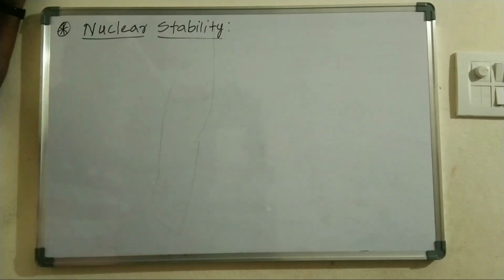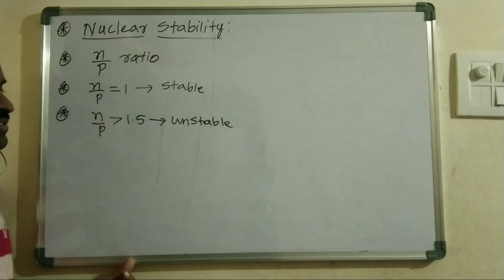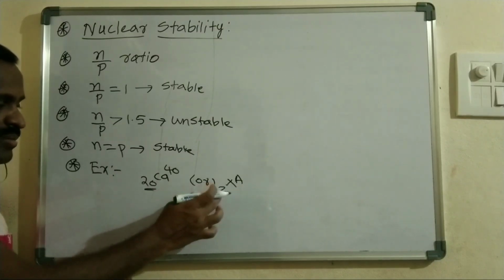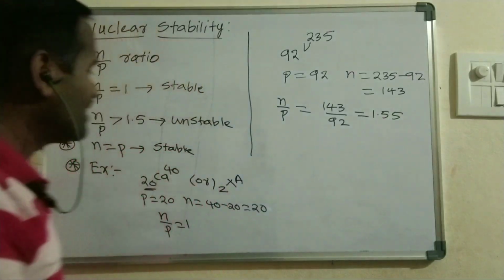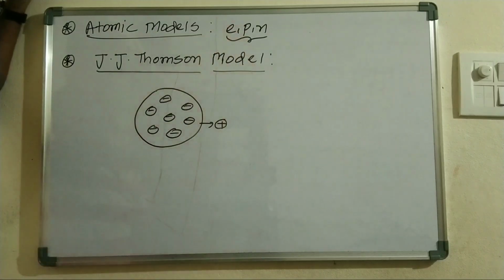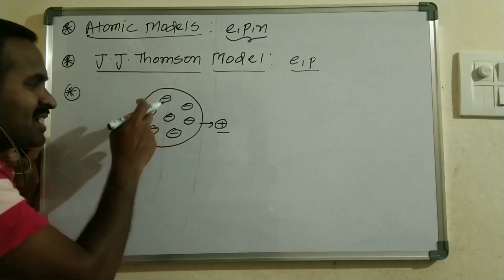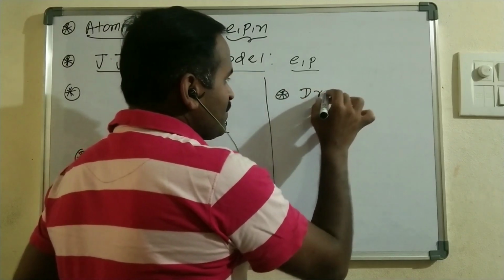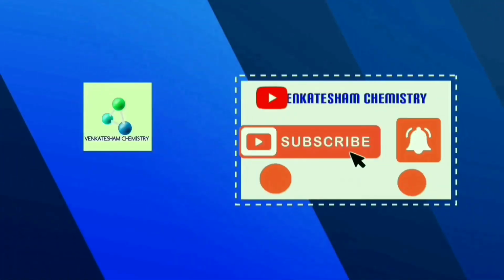NUCLEAR STABILITY, J. J. THOMPSON MODEL AND IT'S DRAWBACKS